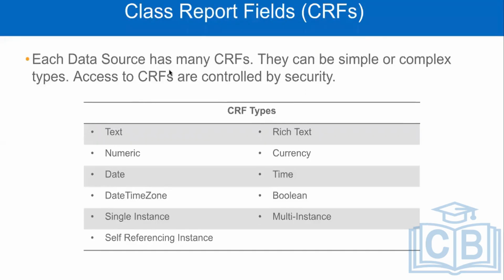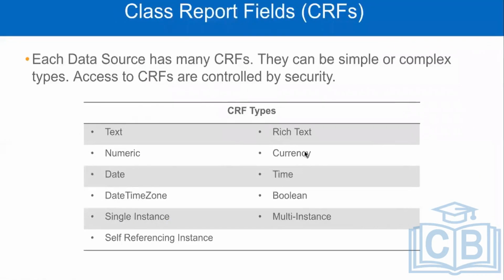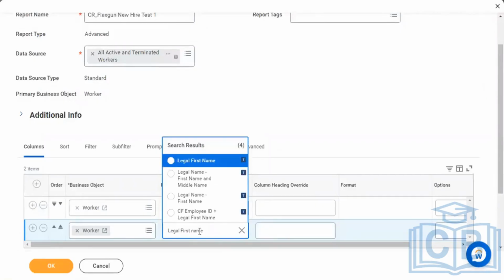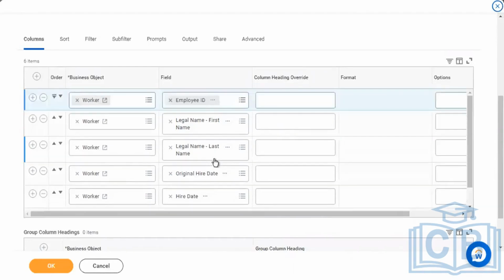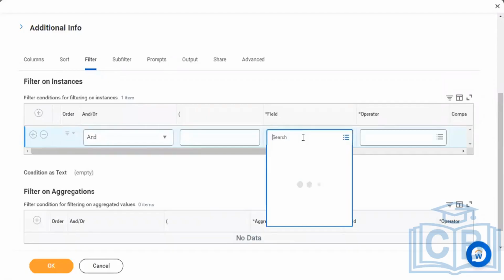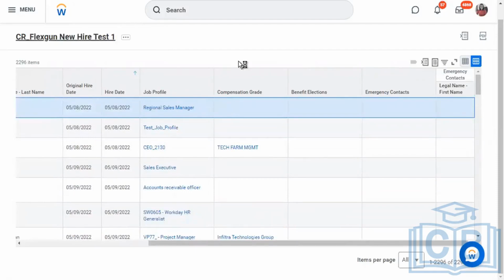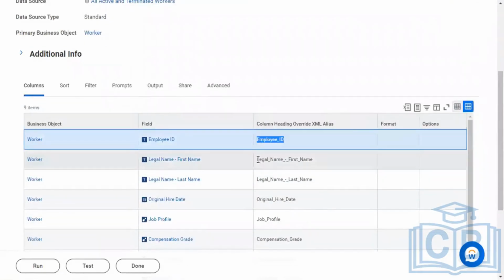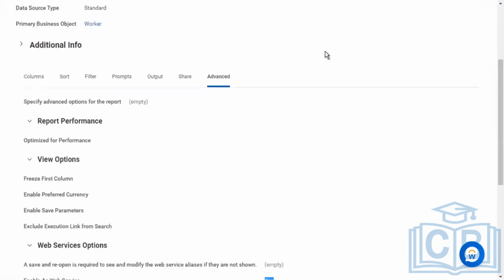Workday HCM Overview On CRF And Creating a Report | Workday HCM Online Training | CyberBrainer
Discover All of Our Workday HCM Courses 📘 Workday HCM Training is the link to the Workday Tenant Access Training course.

🎥 Get a thorough rundown of CRFs (Custom Report Fields) and discover how to generate a report in Workday HCM step-by-step in this video. 💼
Ideal for newcomers to Workday, HR tech specialists, and future consultants! 🚀

This session will cover the following topics: ✅ What is CRF in Workday HCM? 🧾 ✅ How to create and use Custom Report Fields 📈 ✅ How to create reports from scratch 🧑‍💻 ✅ Advice for more effective and clean reports 💡✅ Examples and real-world use cases 📂

for comprehensive Workday training and resources.

is the link to Workday Tenant Access.

Workday HCM
Workday CRF
Custom Report Fields
Workday Reporting
Workday Certification
Workday Integration
Workday Studio
Workday Business Process
Workday Security
Workday Core Concepts
Workday Domains
Workday BIRT
Workday Interview Questions